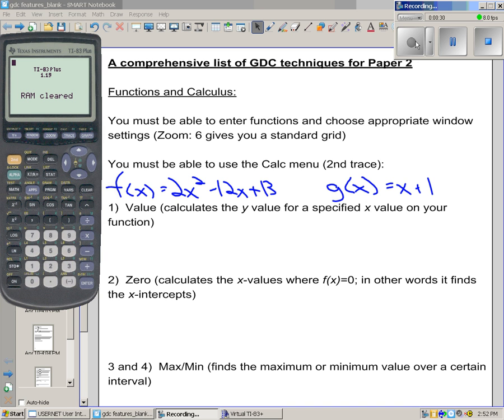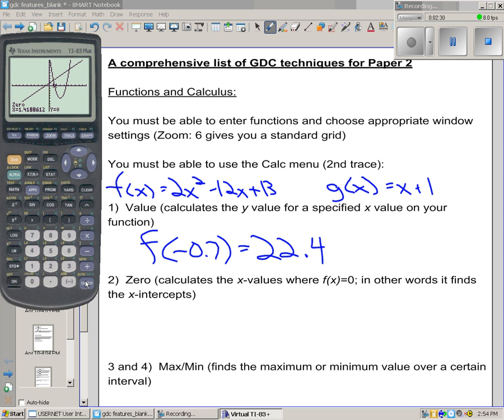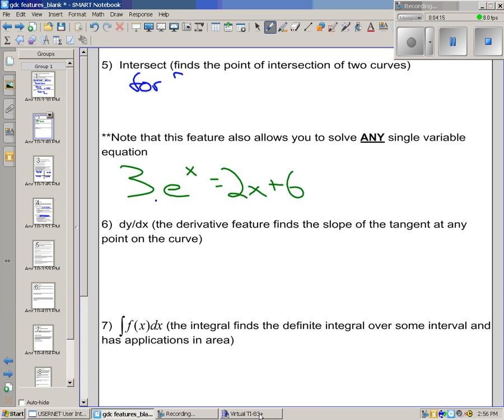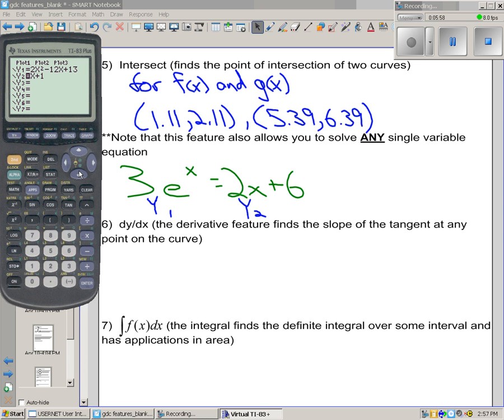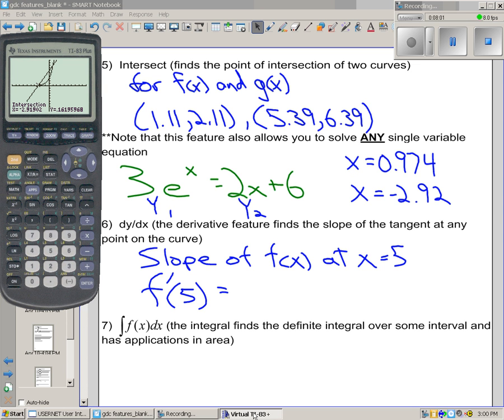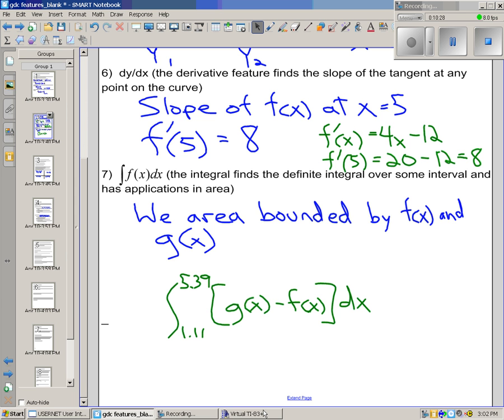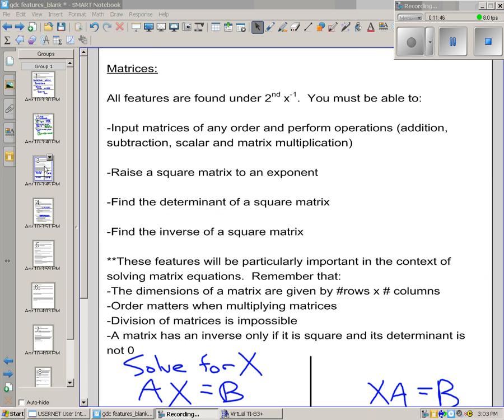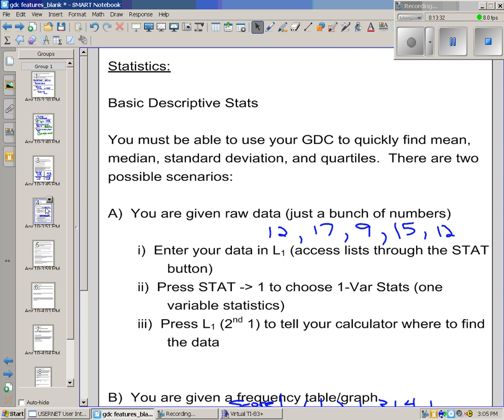GDC techniques for IB Math SL (part 1 of 3)